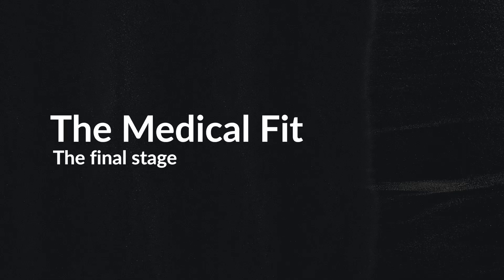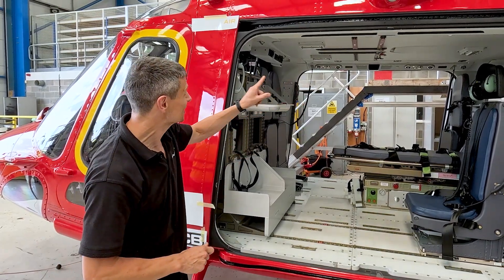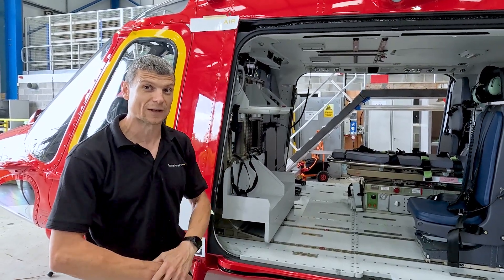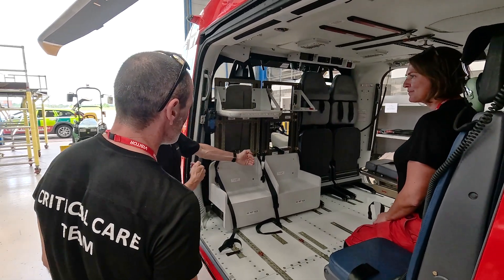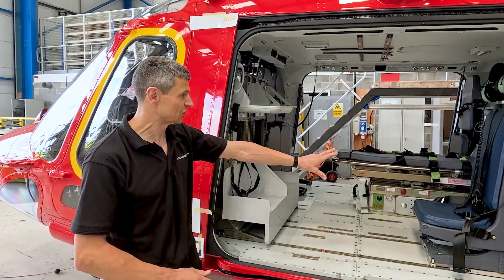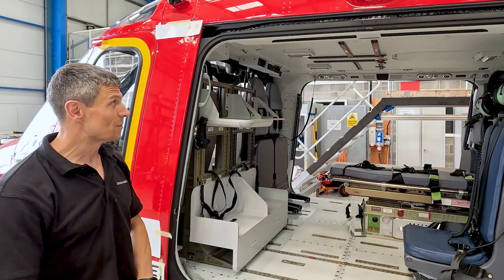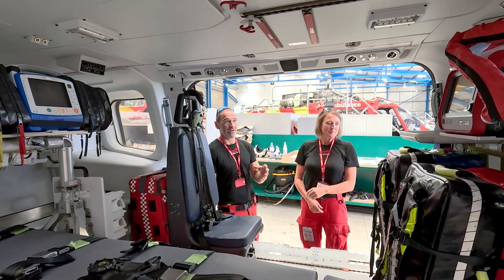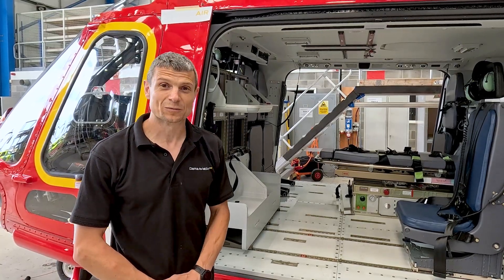AW169 Helicopter Fully Equipped | Final Medical Fit for Cornwall Air Ambulance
Take a behind-the-scenes look at the final stage of the medical fit of Cornwall Air Ambulance’s second AW169 helicopter. This video showcases the completion of its HEMS technical conversion — transforming the aircraft into a fully equipped critical care platform ready to respond to emergencies across Cornwall and the Isles of Scilly.

From advanced clinical systems to life-saving equipment installations, discover how this state-of-the-art helicopter is prepared to deliver rapid response and expert care when every second counts.

00:00 Catch up on phase one
00:27 Audio system reconfiguration
01:45 New Lucas location
02:17 Duel shelving for equipment bags
03:02 Medical equipment set up
04:07 Crew-led medical fit specification

Advanced Care | More Missions | Saving More Lives

Responding to more than 1,000 missions each year, our team is on hand during crucial moments where every second counts. With no direct government funding for operational expenses, we depend on the kindness of individuals like you to ensure you have a helicopter in the air every single day of the year.